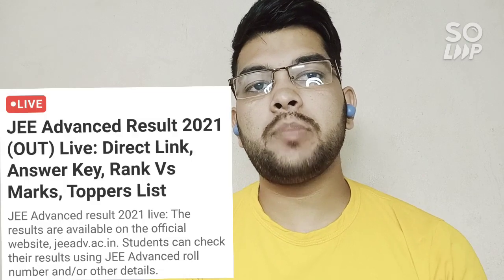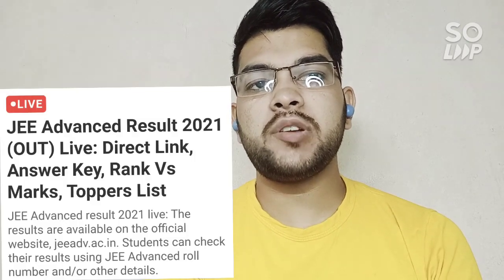JEE Advanced Result out 👨‍❤️‍👨 | Category wise cutoff | Rank vs IITs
( Marks VS Category Rank , JEE Advanced 2021 )